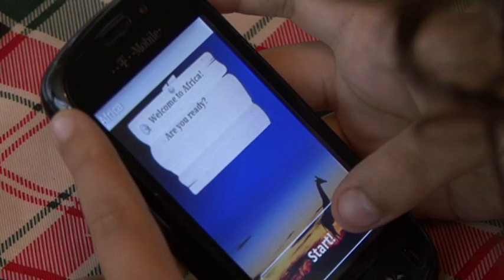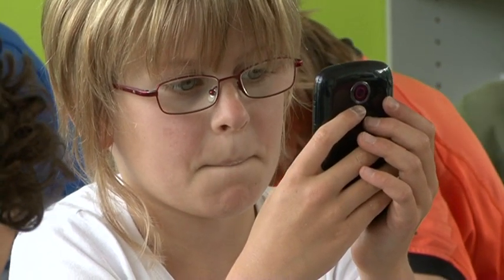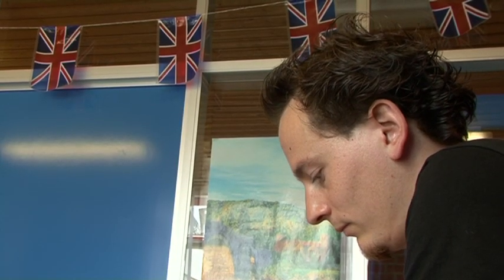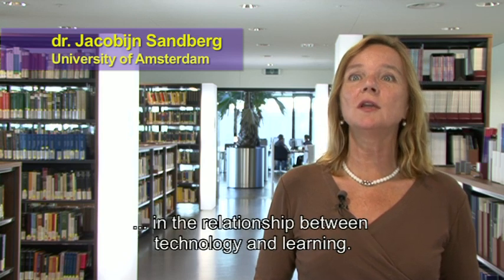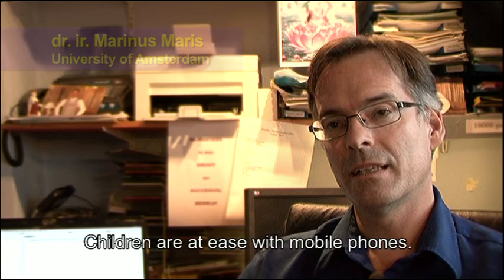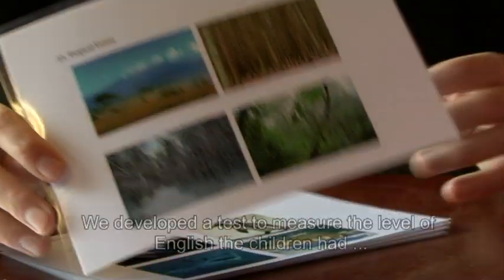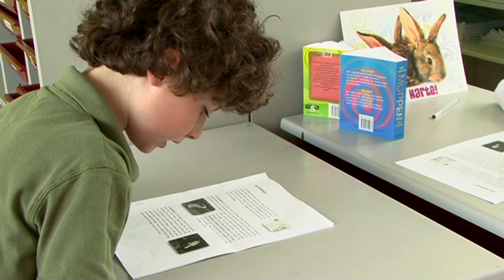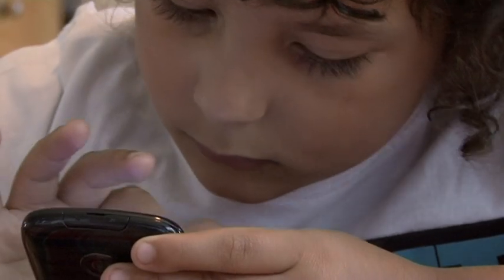Mobile Learning English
The research project 'Mobile English Learning' studies the impact of mobile learning at primary school level for learning English as a second language. The project is being conducted by the University of Amsterdam, University of Groningen, EarlyBird, MLMasters and three primary schools in or near Rotterdam (CBS de Bongerd in Ridderkerk, OBS de Wilgenstam in Rotterdam and OBS Passe Partout in Rotterdam. This research project is funded in great part by the Kennisnet foundation in The Netherlands.